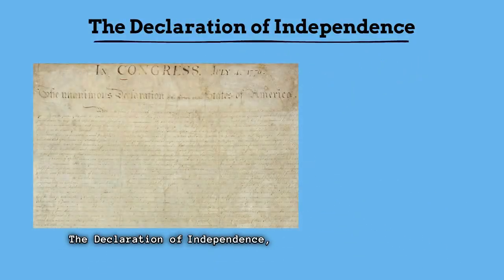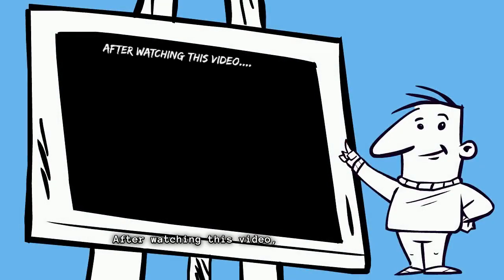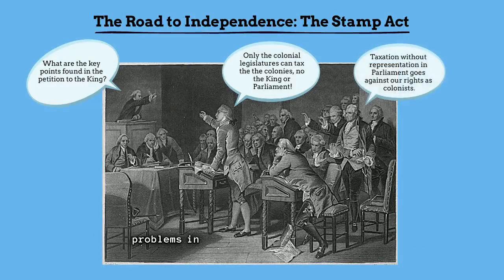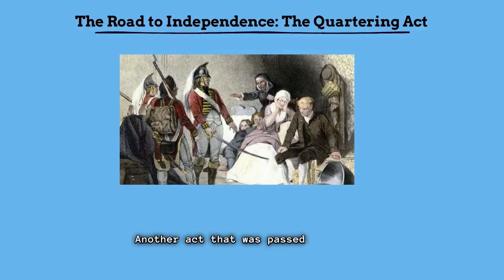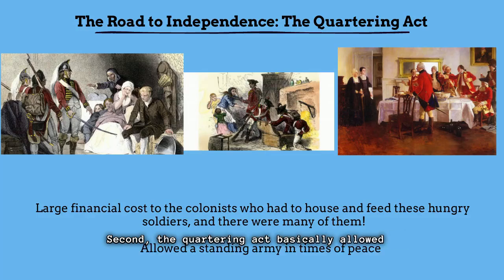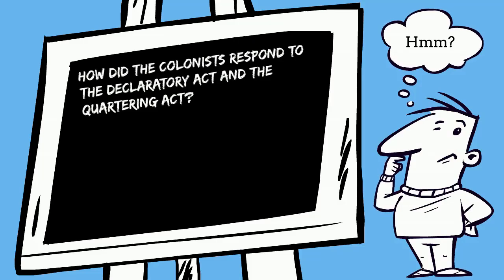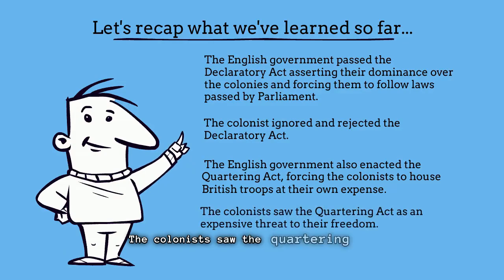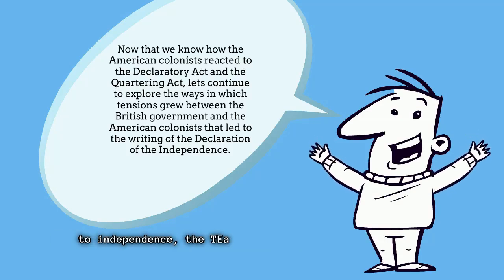1.5 Video 3 The Declaratory Act and the Quartering Act